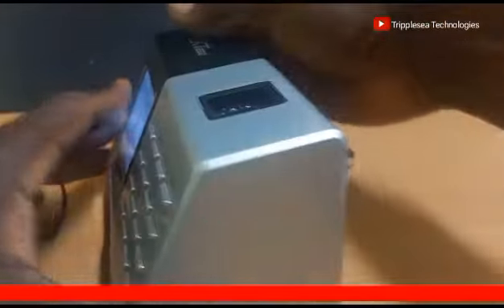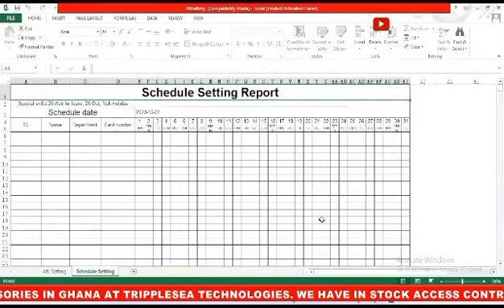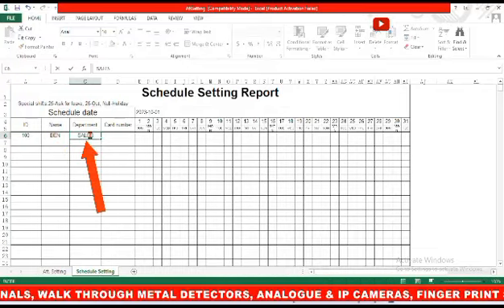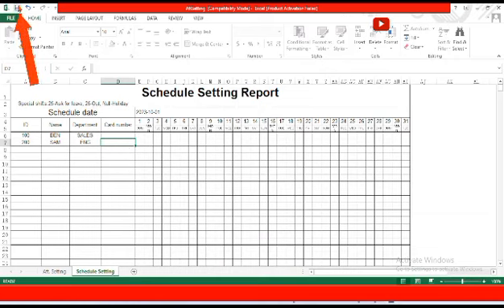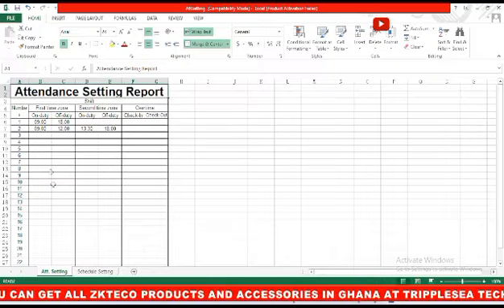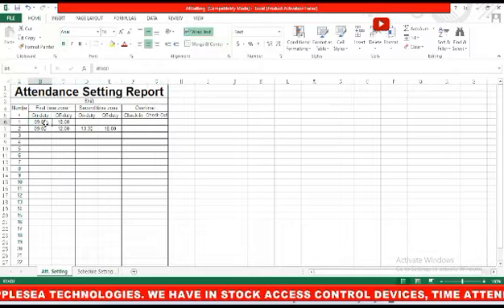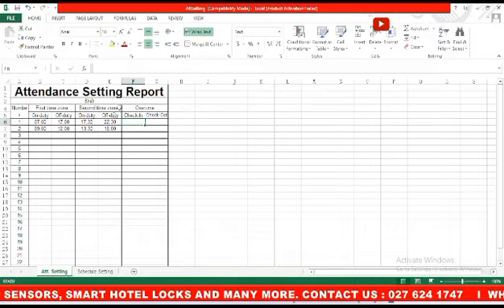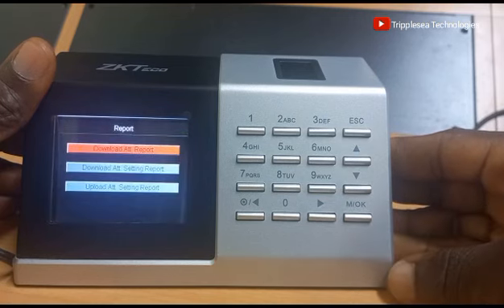Setting Up Your Zkteco Time Attendance Terminal: A Step-by-Step Guide (PART A)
"Learn how to set up your Zkteco Time Attendance Terminal in this comprehensive tutorial. You'll discover how to input user data, use menus for attendance records, register fingerprints, utilize the USB port, and upload reports. Get your terminal up and running with our step-by-step guide!"